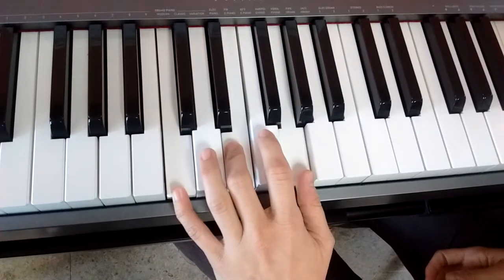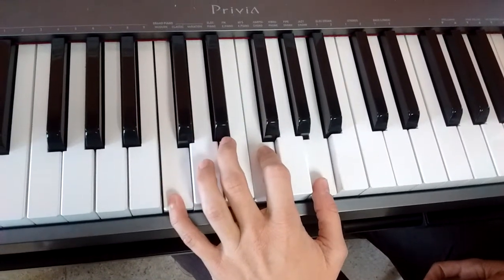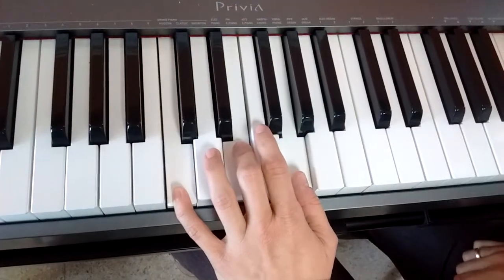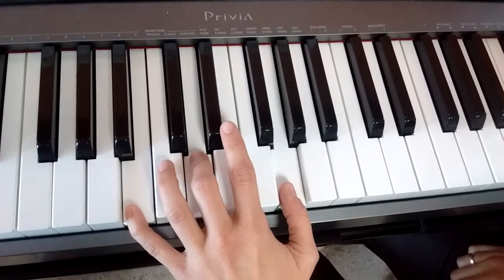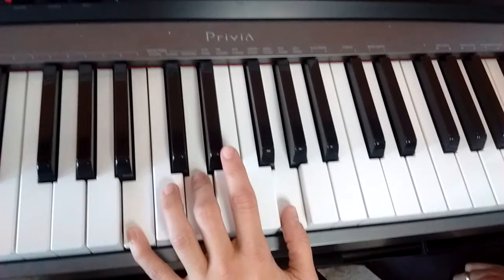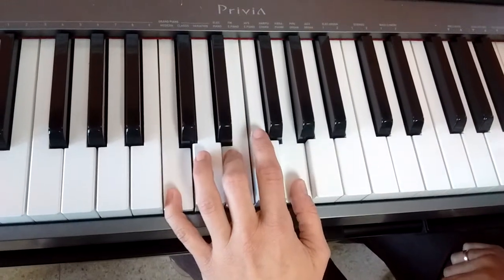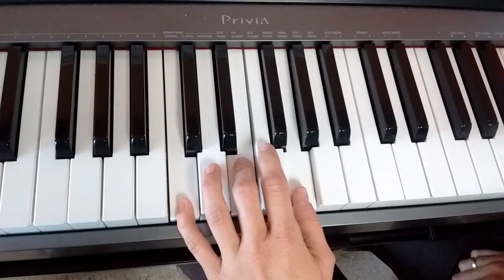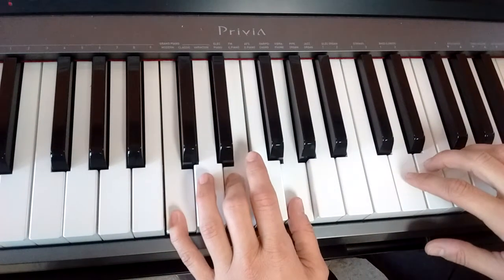Ode to Joy - Chords - C Major